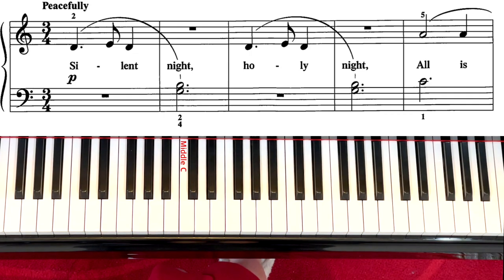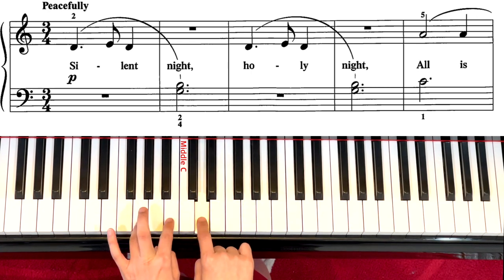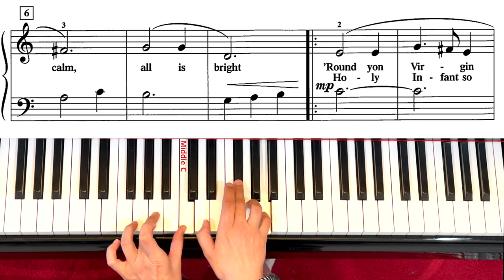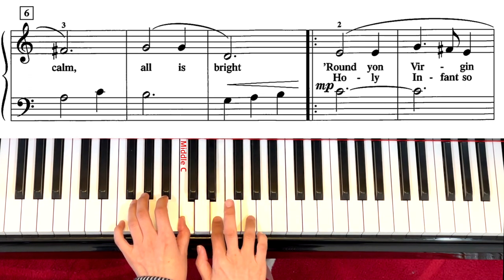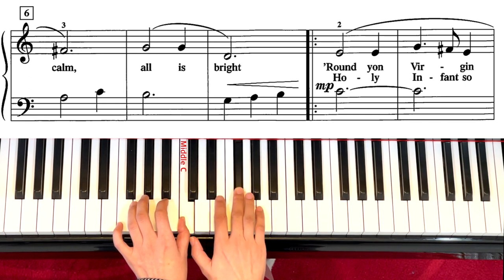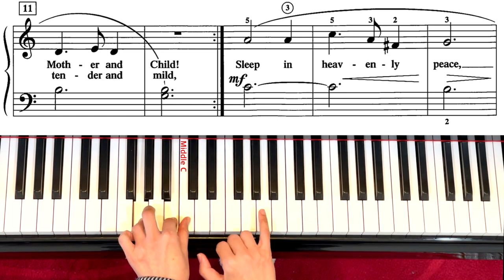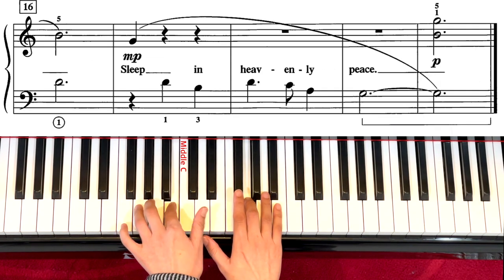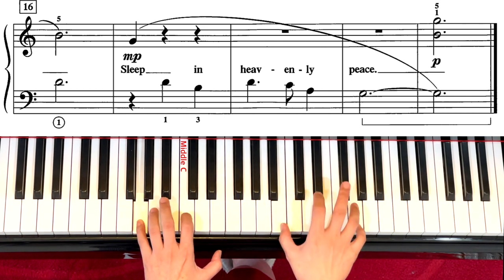Silent Night_Level 2A [ShowTime Christmas] Faber/Piano Adventures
Practice Aid for students Shows in slow and fast speeds.
00:56    Slow Speed - Note by Note
03:37    Practice along with the video for 5 times